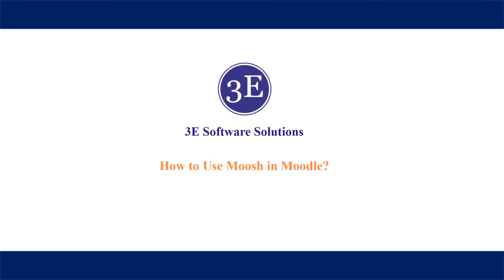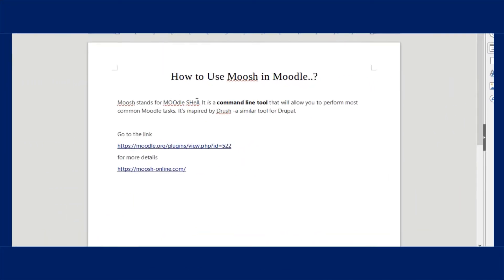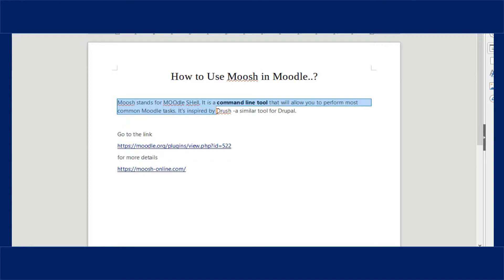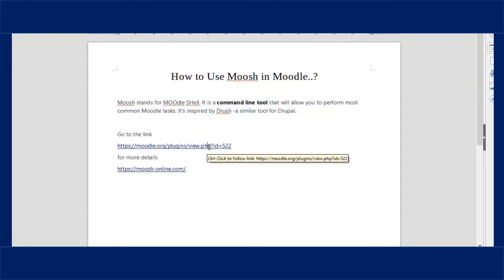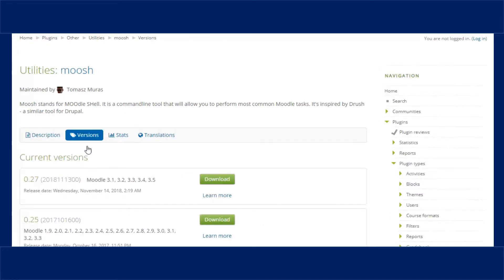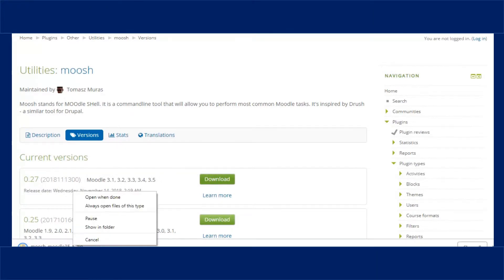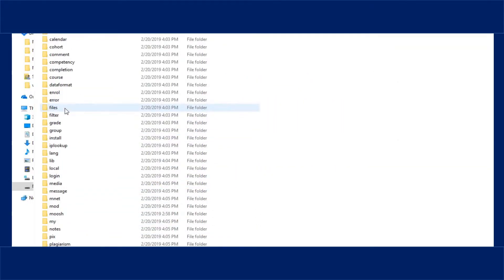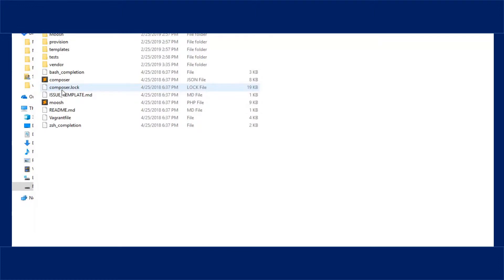How To Use Moosh in Moodle - 3E Software Solutions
In this video, you will get to know how moosh can be used in Moodle.
Moosh stands for Moodle Shell. It is a command line tool that will allow you to perform most common Moodle tasks.

Skype: software3E